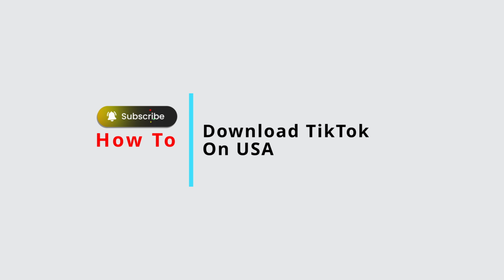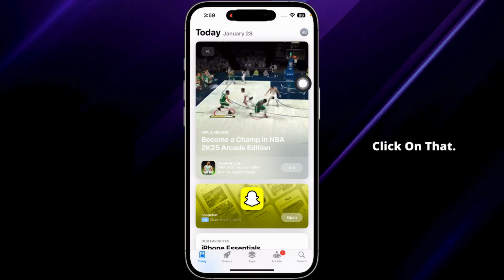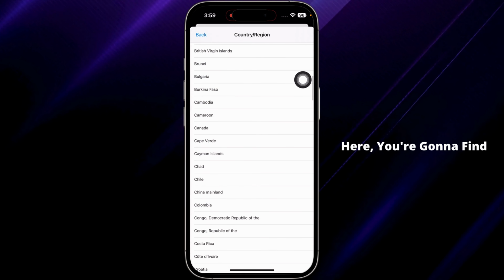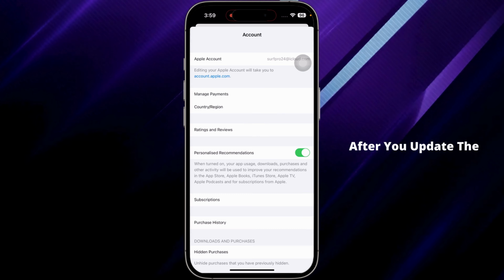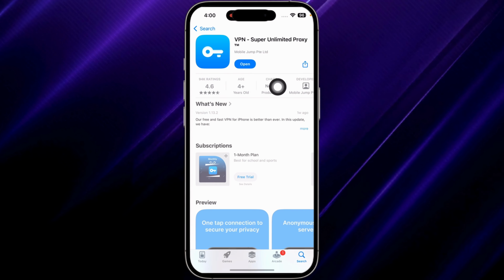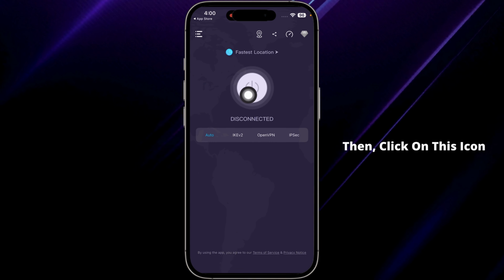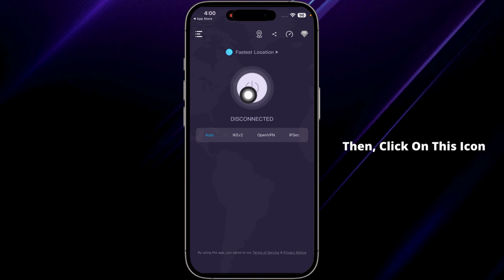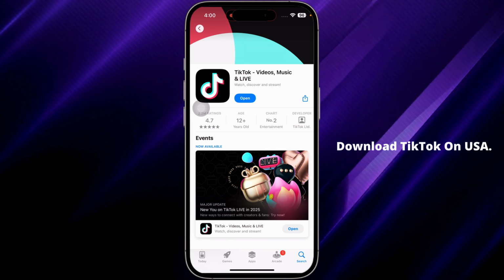How To Download TikTok On USA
Trying to download TikTok in the USA but facing restrictions? This step-by-step guide for 2025 will show you how to install TikTok on your iPhone or Android even if it’s unavailable in your region.

What You'll Learn in This Video:
✅ How to check if TikTok is available in the USA
✅ How to download TikTok from the App Store & Play Store
✅ How to install TikTok if it’s removed from the store
✅ Using a VPN to access TikTok if needed

Keywords for SEO Optimization:
download TikTok USA 2025, install TikTok in banned regions, how to get TikTok on iPhone USA, TikTok Play Store not available, bypass TikTok ban USA, TikTok download workaround, install TikTok Android USA, access TikTok after ban, use VPN for TikTok USA, get TikTok in restricted regions.

If TikTok is unavailable or restricted in the USA, this guide ensures you can download and use it without issues while staying secure.

Chapters:
0:00 - Introduction
0:10 - How To Download TikTok On USA